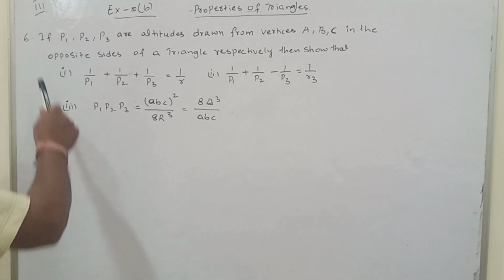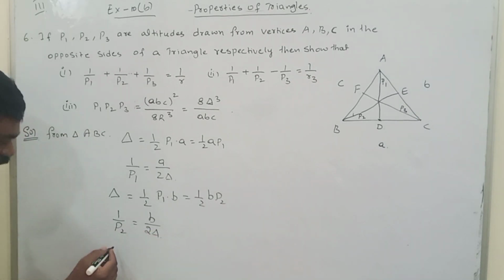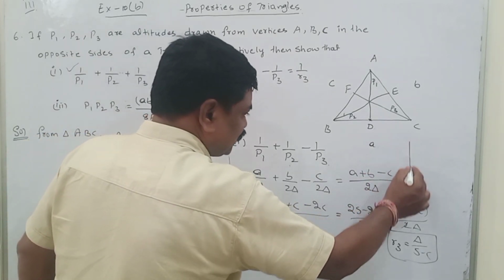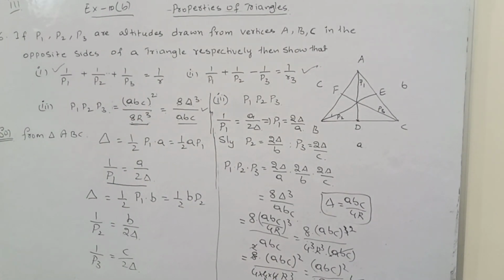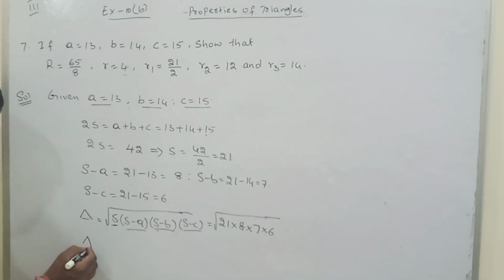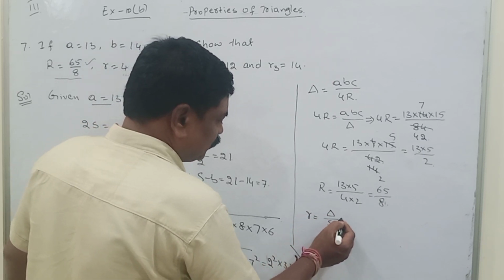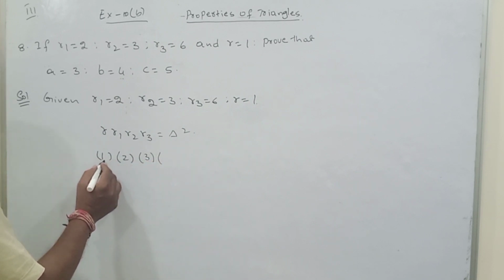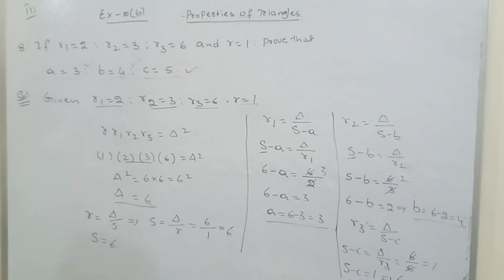Properties of triangles part 24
properties of triangles problems solutions